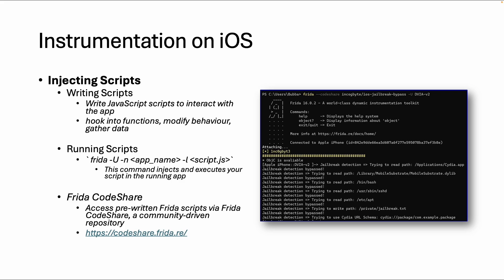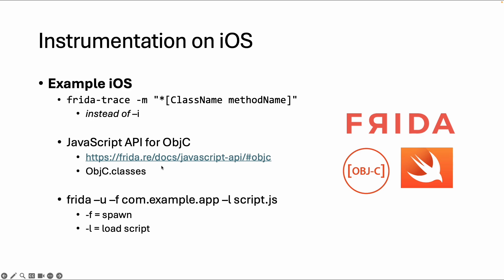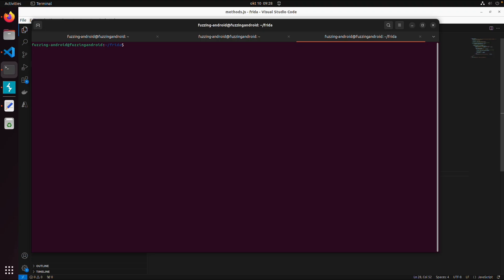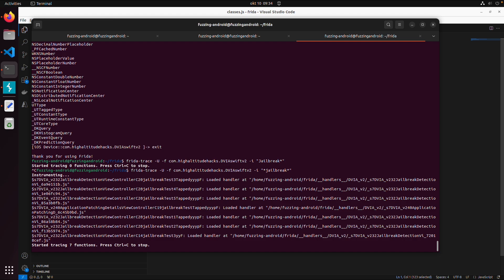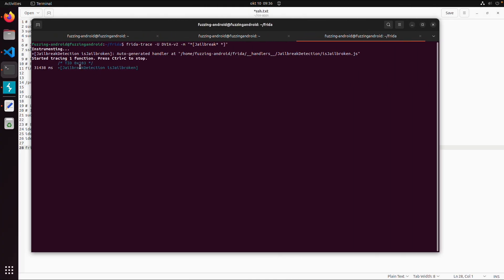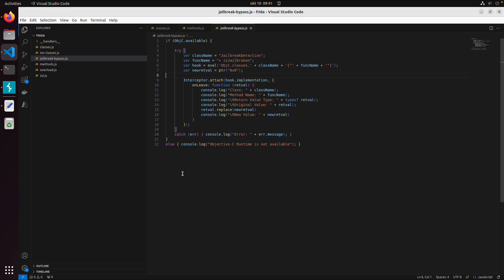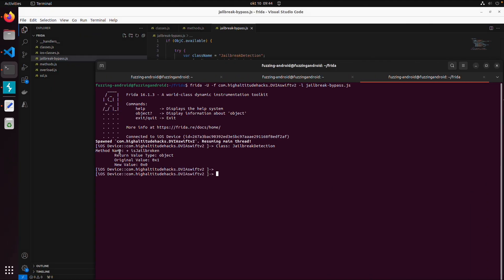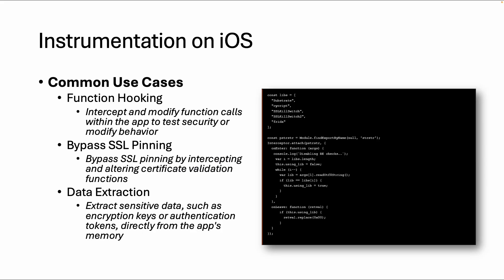3.6.2 FREE IOS Pentest Course - Dynamic Instrumentation with Frida frida + codeshare